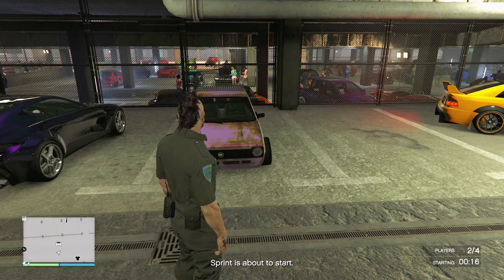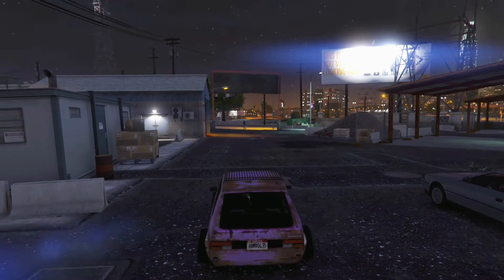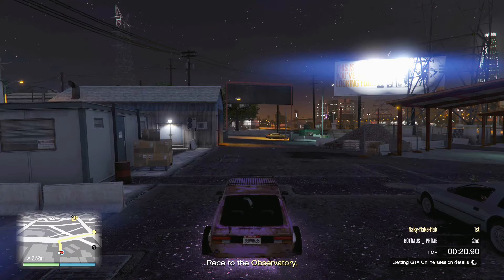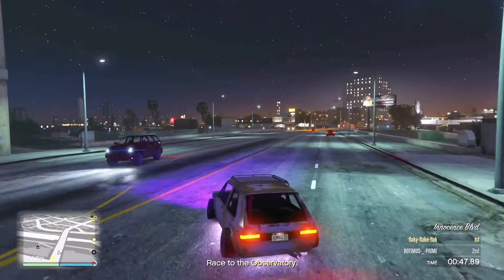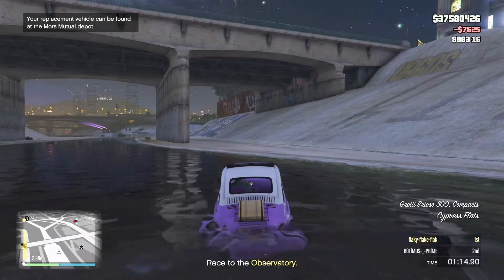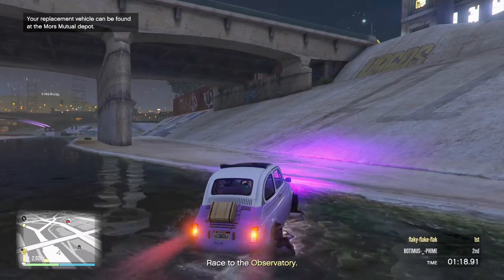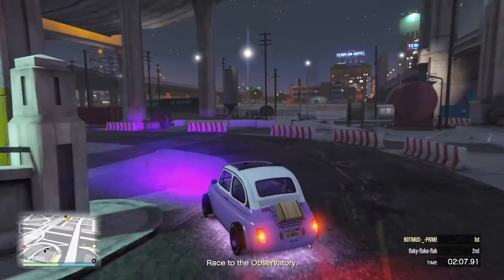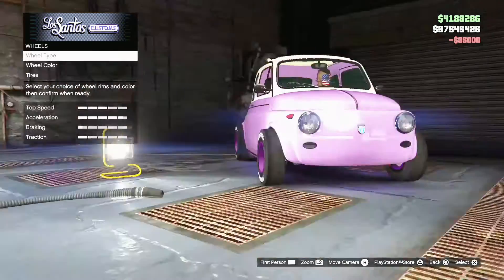Car to car merge! Up to 4 people! Easy easy wet method!